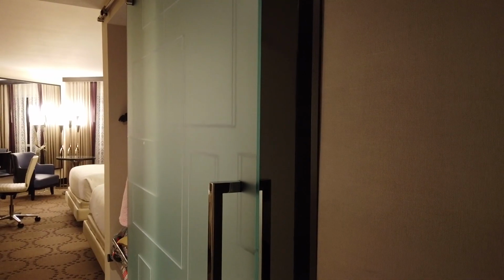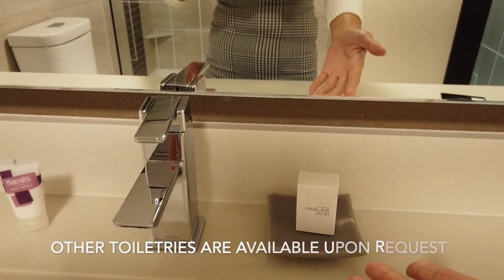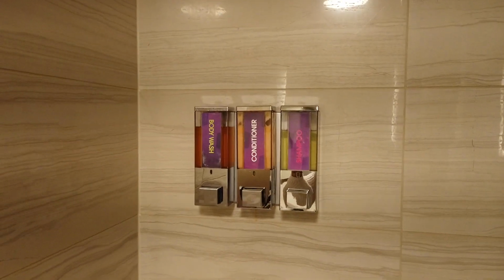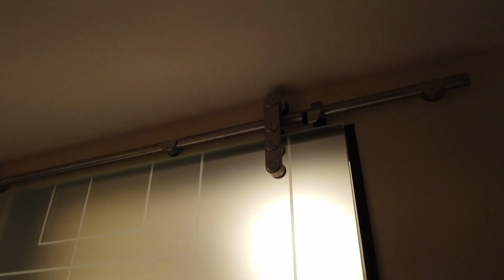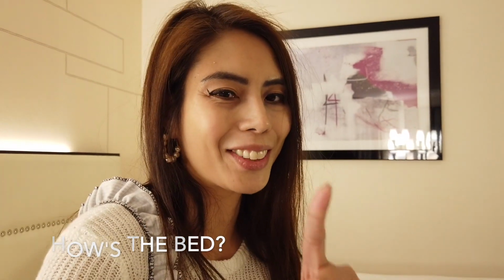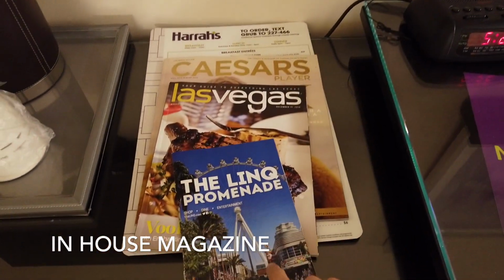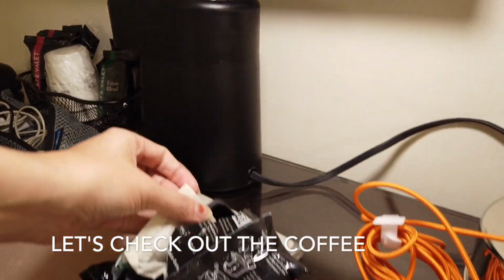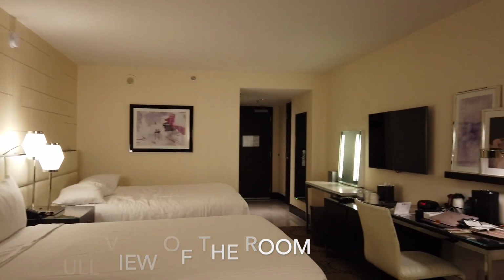Harrah's Las Vegas Strip Hotel Newly Renovated Modern Rooms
Best Las Vegas Restaurants for Breakfast, Lunch and Dinner 🍽 Things to do in Off Strip Las Vegas

Here's the newly renovated room of Harrah's.  I personally like it a lot considering it's one of the cheapest hotel on the strip.